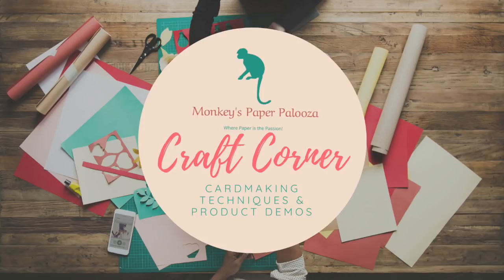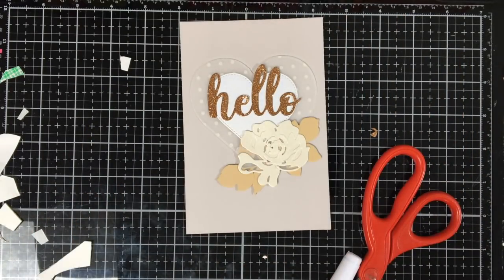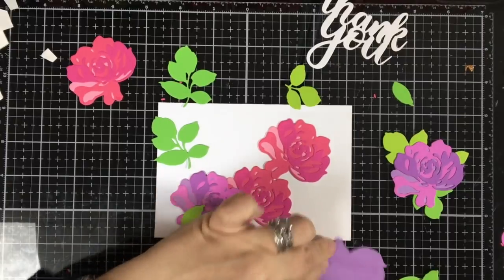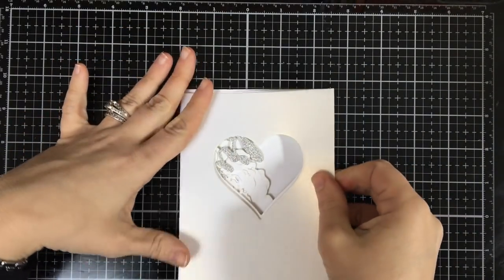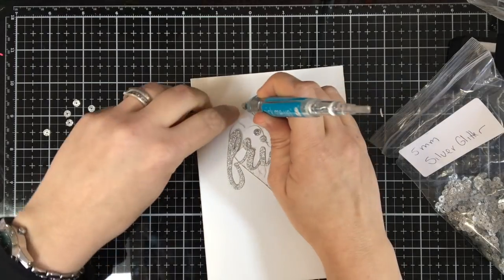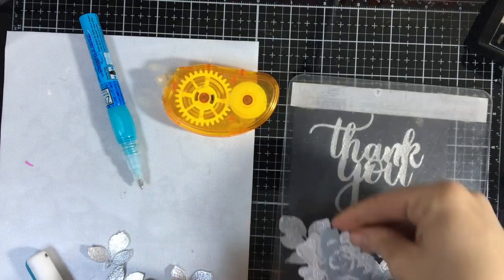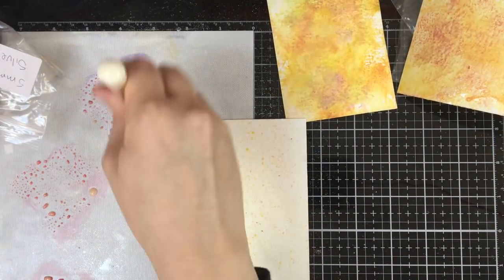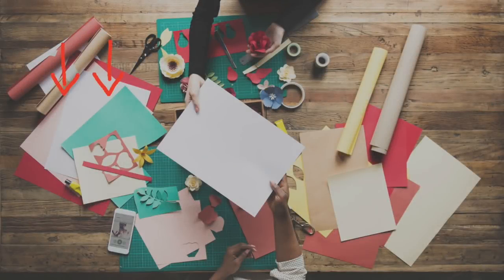Altenew Dies & 3D Dies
This video is about some wonderful products from Altenew!  They are well known for their Build-a-Flower kits and inks, but they also make wonderful dies.  In this video I will be using one of their floral layering dies called “Fantasy Floral” and three of their “Simply" word dies to make five cards,  so sit back, enjoy, and remember to Like and Subscribe!

Cricut Cuttlebug Mint

Craft Foam

Nuvo Smooth Precision Glue Pen

Glitter Cardstock

Judikins Acetate Windows